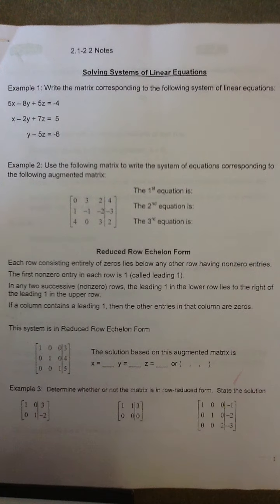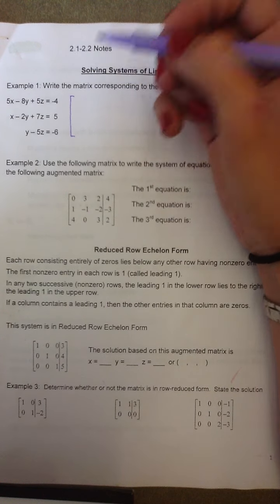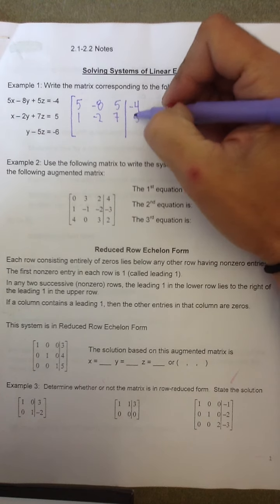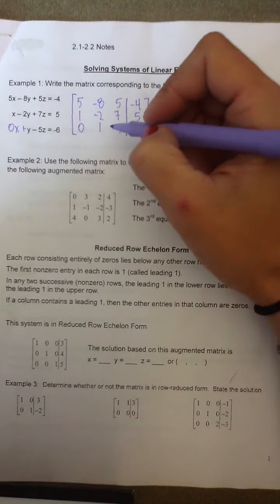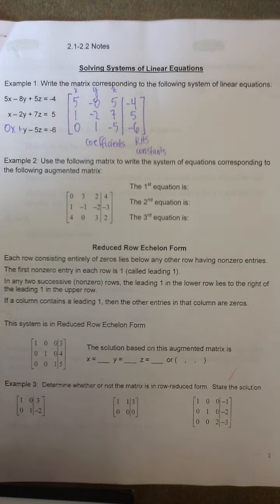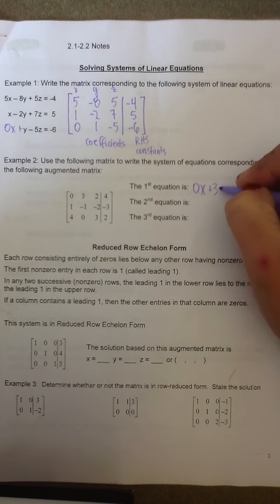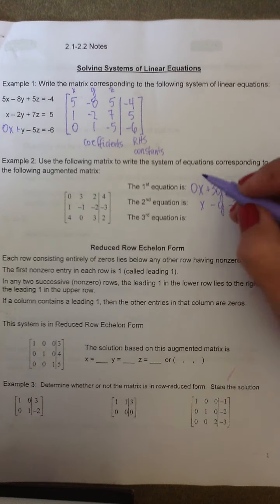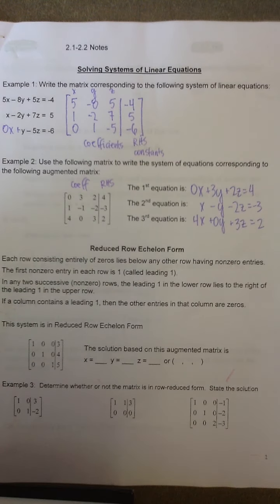Gauss Jordan elimination part 1